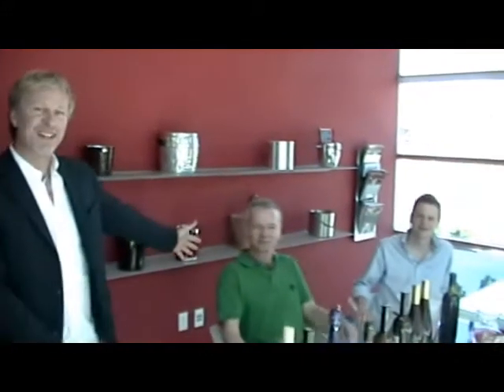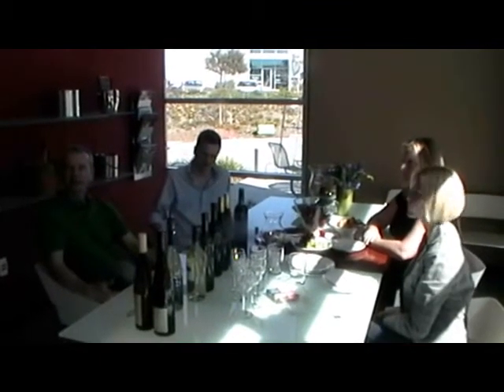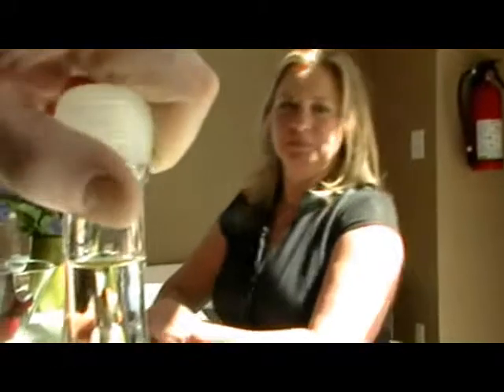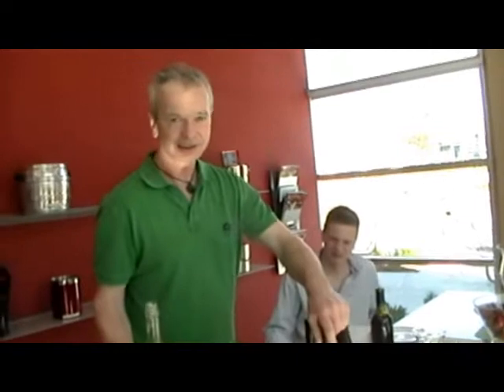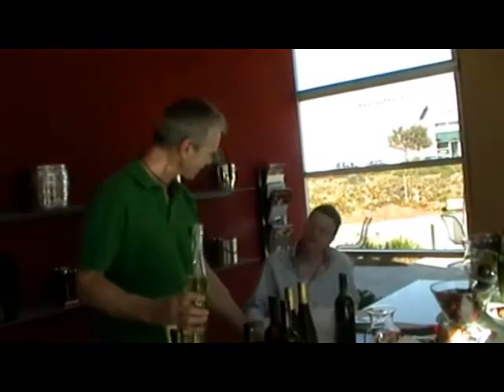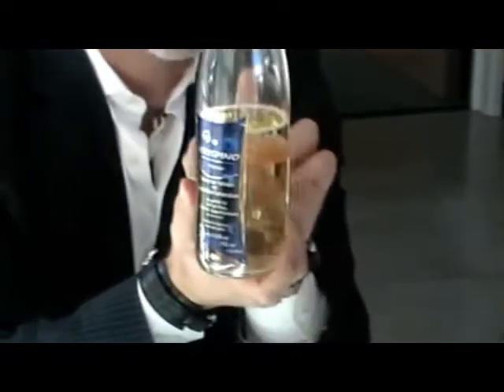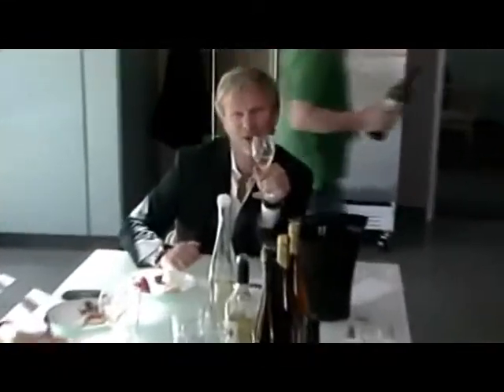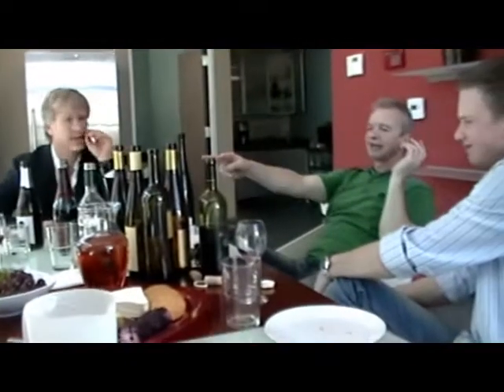German winemakers visiting Schlossadler